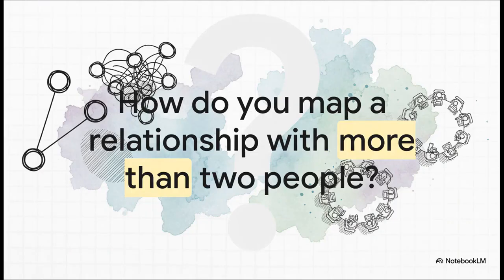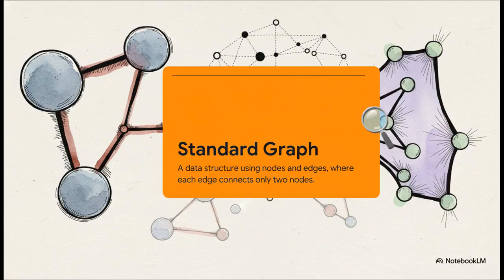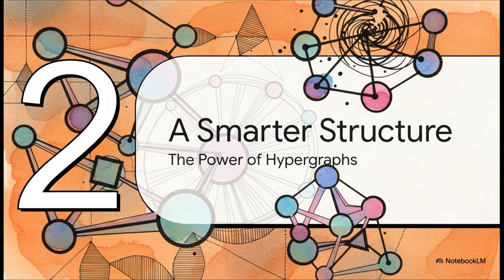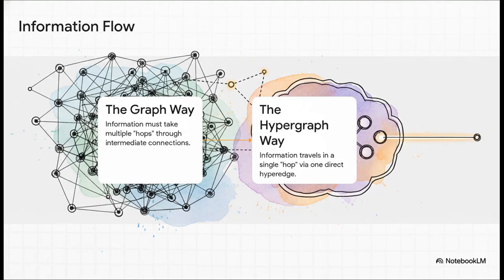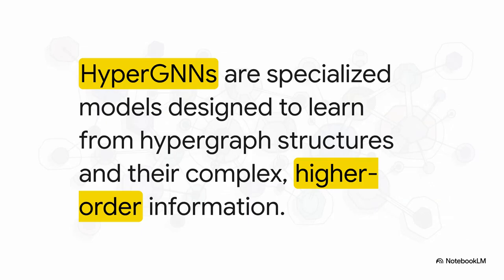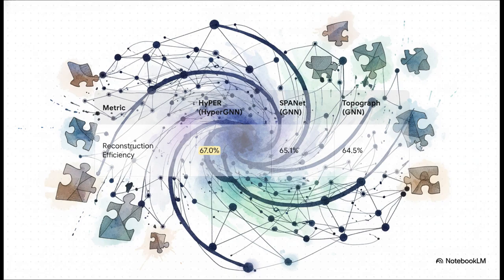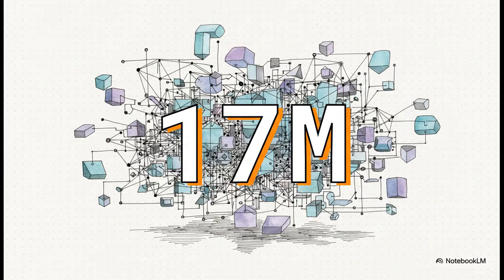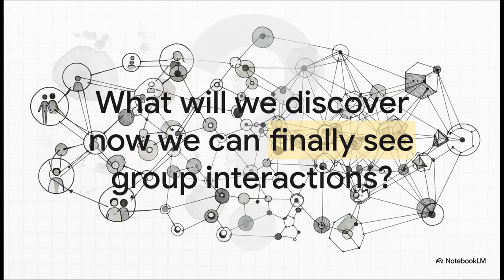Hypergraph Neural Networks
Hypergraph Neural Networks (HyperGNNs),  a concept explainer arguing that hypergraphs provide a superior data structure for modeling complex, multi-way relationships common in fields like bioinformatics and physics.